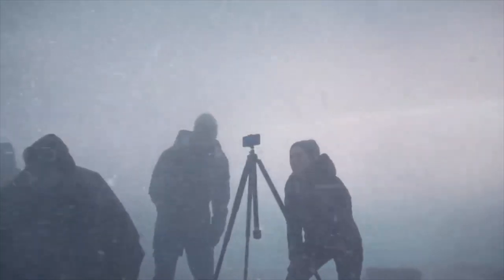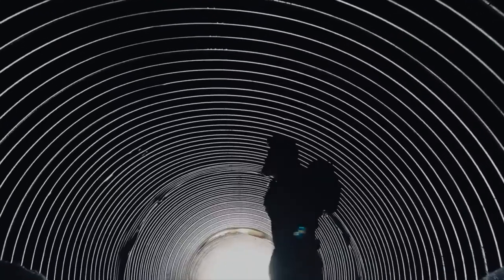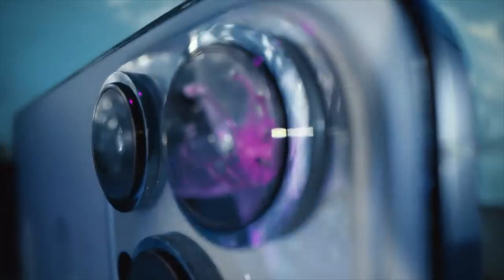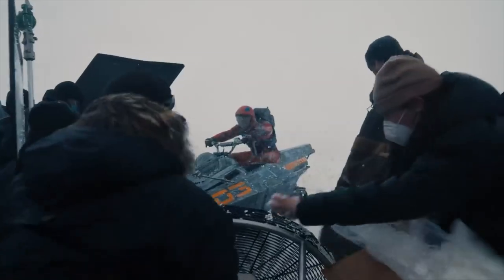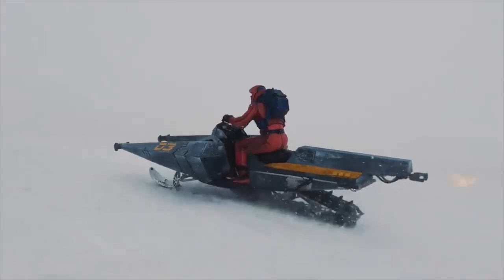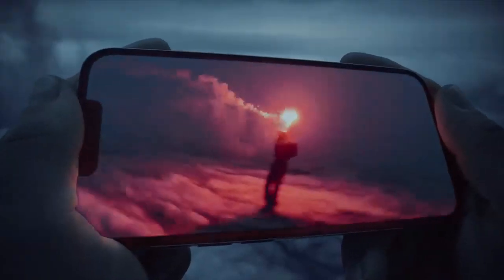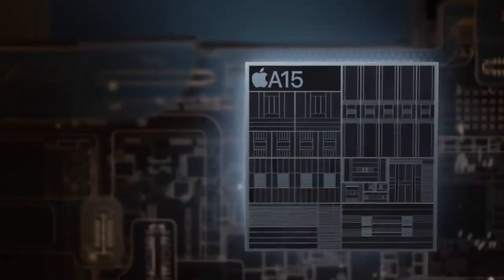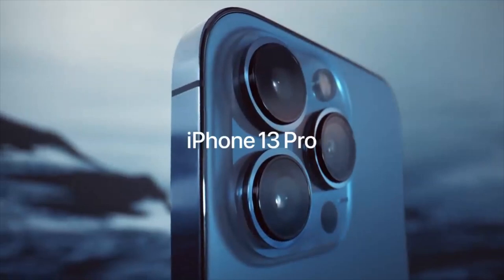APPLE IPHONE 13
The iPhone 13 Pro has all the same hardware as the iPhone 13 Pro Max except for a smaller battery and display. You get sensor-shift stabilisation for the primary camera, and for the first time, you can take macro photos. Optical zoom also goes up to 3X. Apple has introduced new camera features, Cinematic Mode and Photographic Styles. Beyond that, the new A15 Bionic SoC delivers excellent performance. Storage goes up to 1TB, though the top-end variant is extremely expensive. The 120Hz ProMotion display is a big improvement but there's still an awkward notch that can be distracting. Games and apps run very well, and the stereo speakers are also quite good. Construction quality is excellent and the iPhone 13 Pro is easier to hold and use than its bigger sibling.

NETWORK Technology
GSM / CDMA / HSPA / EVDO / LTE / 5G
LAUNCH Announced 2021, September 14
Status Available. Released 2021, September 24
Build Glass front (Gorilla Glass), glass back (Gorilla Glass), stainless steel frame
SIM Single SIM (Nano-SIM and/or eSIM) or Dual SIM (Nano-SIM/eSIM, dual stand-by)
DISPLAY Type Super Retina XDR OLED, 120Hz, HDR10, Dolby Vision, 1000 nits (HBM), 1200 nits (peak)
Protection Scratch-resistant ceramic glass, oleophobic coating
  Wide color gamut
True-tone
PLATFORM OS iOS 15
Chipset Apple A15 Bionic (5 nm)
CPU Hexa-core (2x3.22 GHz Avalanche + 4xX.X GHz Blizzard)
Internal 128GB 6GB RAM, 256GB 6GB RAM, 512GB 6GB RAM, 1TB 6GB RAM
  NVMe
MAIN CAMERA Quad 12 MP, f/1.5, 26mm (wide), 1.9µm, dual pixel PDAF, sensor-shift OIS
12 MP, f/2.8, 77mm (telephoto), PDAF, OIS, 3x optical zoom
12 MP, f/1.8, 13mm, 120˚ (ultrawide), PDAF
TOF 3D LiDAR scanner (depth)
Features Dual-LED dual-tone flash, HDR (photo/panorama)
Video 4K@24/30/60fps, 1080p@30/60/120/240fps, 10‑bit HDR, Dolby Vision HDR (up to 60fps), ProRes, Cinematic mode, stereo sound rec.
SELFIE CAMERA Dual 12 MP, f/2.2, 23mm (wide), 1/3.6"
SL 3D, (depth/biometrics sensor)
Features HDR
Video 4K@24/25/30/60fps, 1080p@30/60/120fps, gyro-EIS
SOUND Loudspeaker Yes, with stereo speakers
3.5mm jack No
COMMS WLAN Wi-Fi 802.11 a/b/g/n/ac/6, dual-band, hotspot
Bluetooth 5.0, A2DP, LE
GPS Yes, with A-GPS, GLONASS, GALILEO, BDS, QZSS
NFC Yes
Radio No
USB Lightning, USB 2.0
FEATURES Sensors Face ID, accelerometer, gyro, proximity, compass, barometer
Ultra Wideband (UWB) support
BATTERY Type Li-Ion 3095 mAh, non-removable (12.11 Wh)
Charging Fast charging 23W, 50% in 30 min (advertised)
MagSafe wireless charging 15W
Qi magnetic fast wireless charging 7.5W
Stand-by Up to 22 h (multimedia)
Music play Up to 75 h
MISC Colors Graphite, Gold, Silver, Sierra Blue
Models A2638, A2483, A2636, A2639, A2640, iPhone14,2